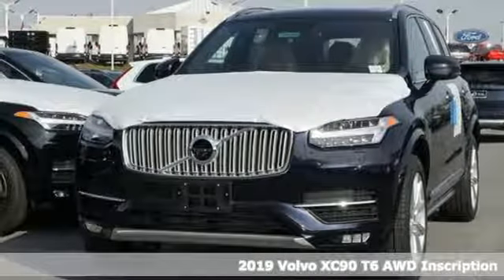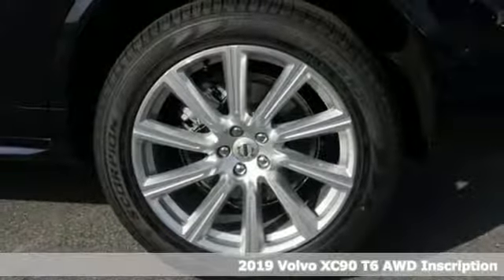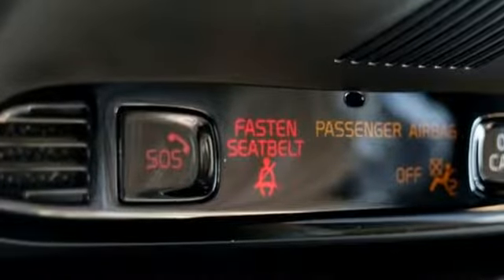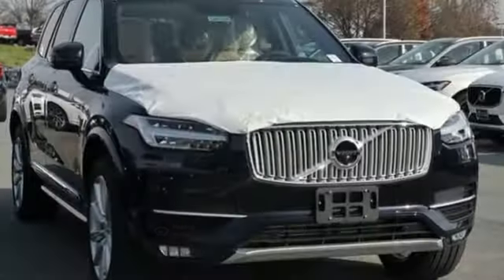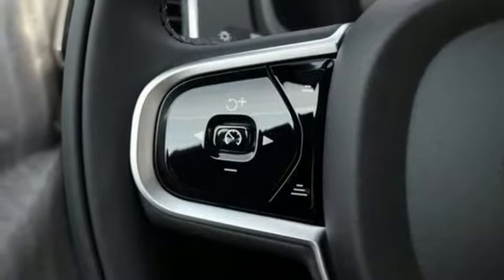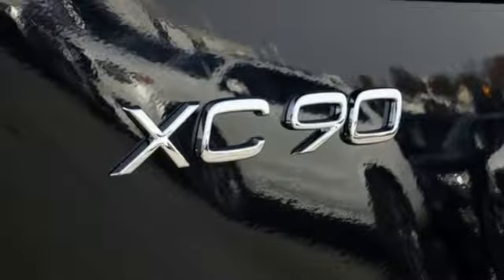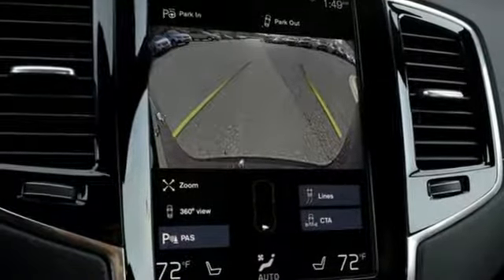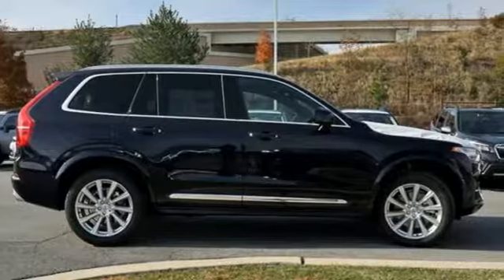New 2019 Volvo XC90 Silver Spring MD Washington DC, MD G90206 - SOLD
Year: 2019
Make: Volvo
Model: XC90
Trim: T6 Inscription
Engine: I4
Transmission: Automatic with Geartronic
Color: Blue
Interior: Amber Nappa
Stock #: G90206
VIN: YV4A22PL7K1453911

Address:
3121 Automobile Boulevard